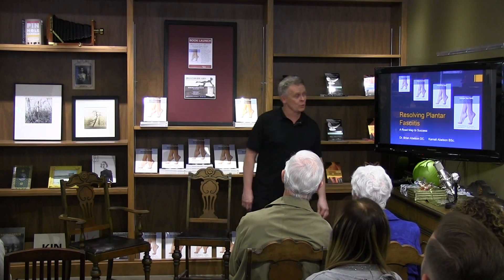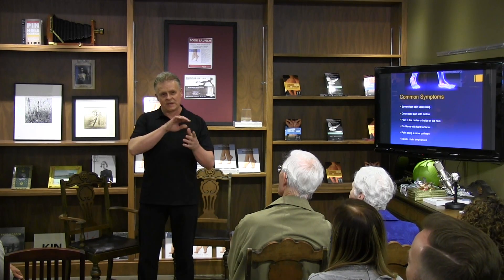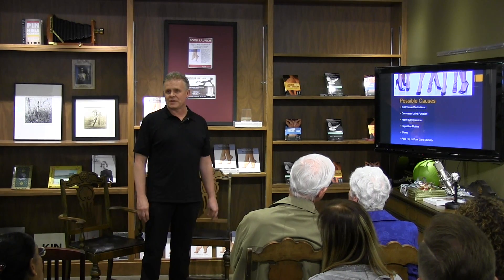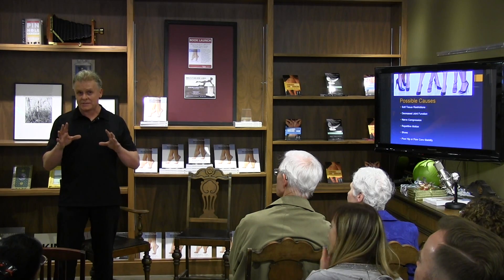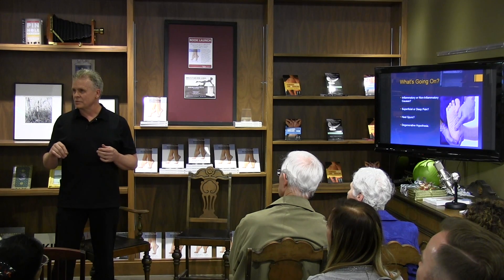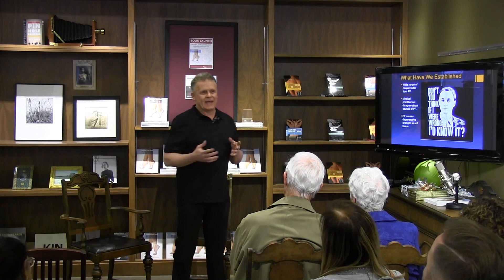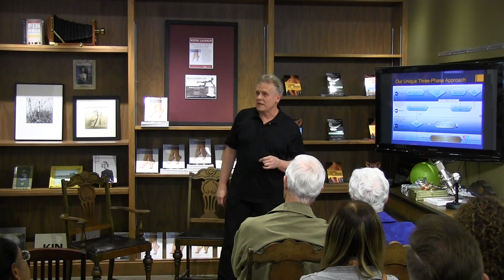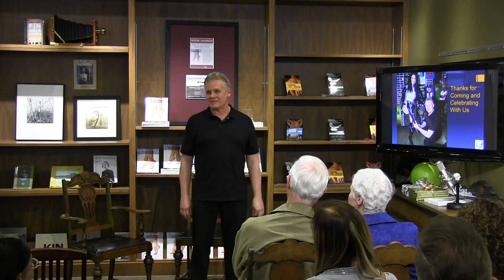Resolving Plantar Fasciitis - A Road Map to Success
Join Dr. Abelson as he introduces his book "Resolving Plantar Fasciitis - A Road Map to Success" at his book launch at Shelf Life Books in Calgary, Alberta on April 21, 2015.